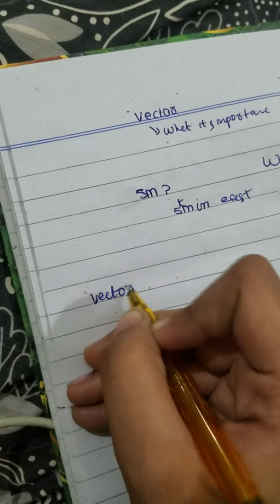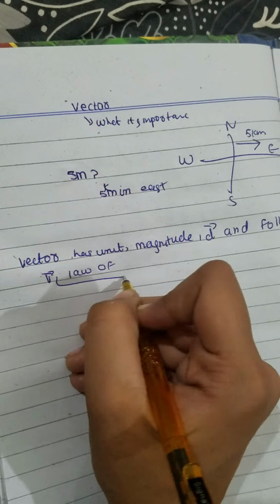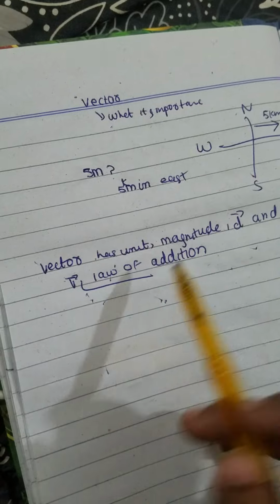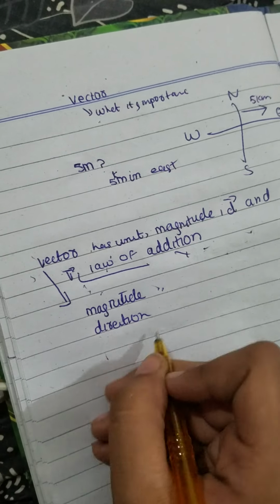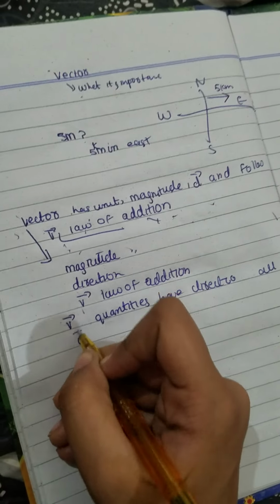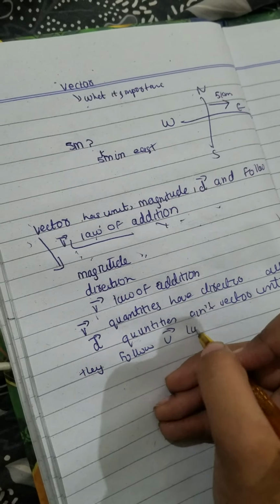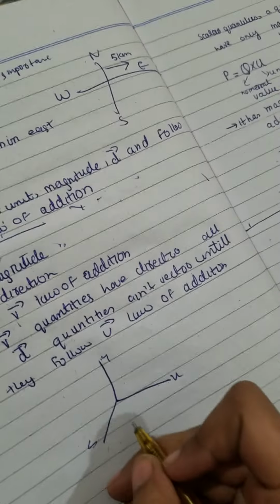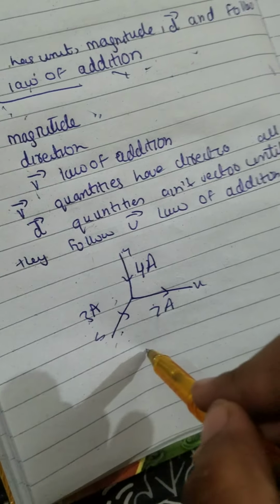VECTOR BASIC INTRO